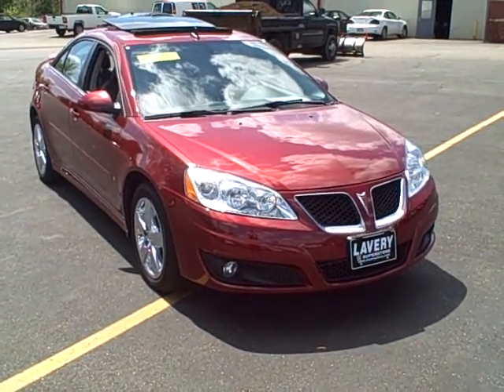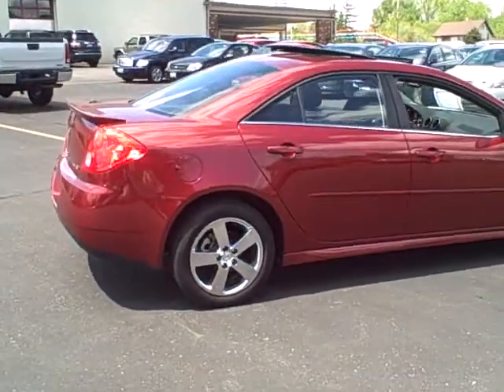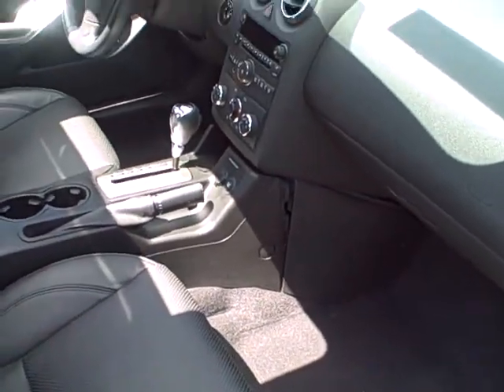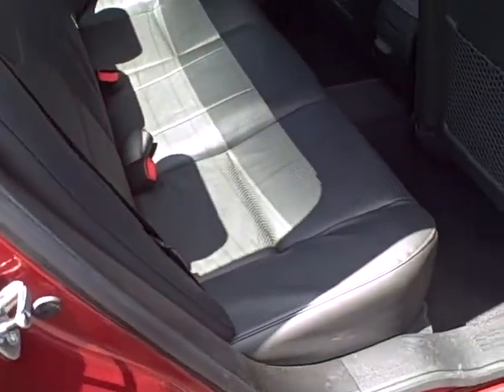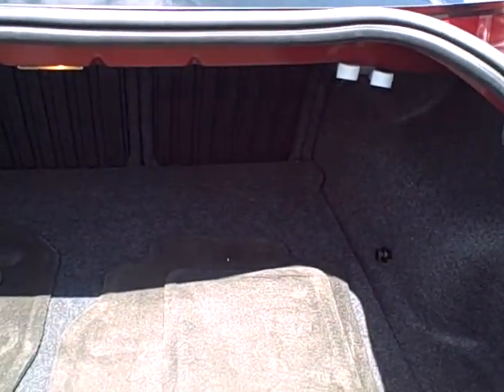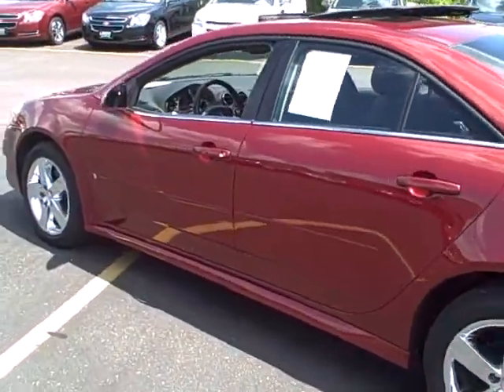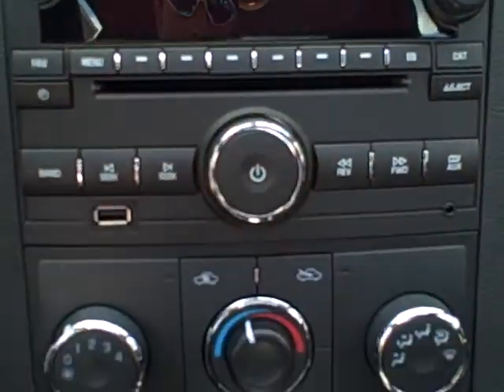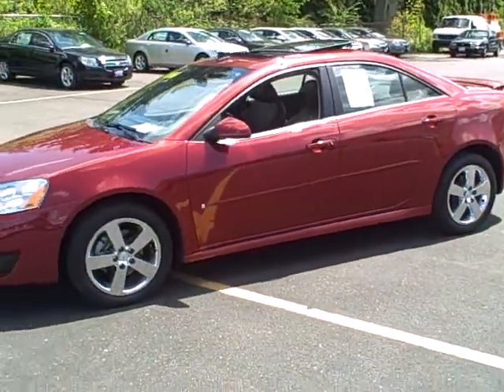H155 2010 PONTIAC G6 SPORTS SEDAN... LAVERY AUTOMOTIVE ALLIANCE, OHIO 44601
2010 PONTIAC G6 SEDAN... WOW!!! THIS BABY'S GOT IT ALL... CLEAN AUTOCHECK REPORT... 100,000 MILE WARRANTY... LIKE NEW CONDITION... *POWER SLIDING SUNROOF* LEATHER W/HEATED SEATS... GT SPORT PACKAGE... AM/FM CD W/USB & MONSOON SOUND... POWER SEAT... REMOTE START... 17" CHROME WHEELS... REAR SPOILER... 3.5 VVT V6 ENGINE... Hold on to your seats!!! Awesome!!! There is no better time than now to buy this gorgeous 2010 Pontiac G6. Take a road, any road. Now add this car and watch how that road begins to look like a racetrack. And as much as it alters the road, the G6 transforms its driver. This G6 also comes with the balance of the 3 year 36,000 mile bumper to bumper warranty and a 5 year 100,000 mile powertrain & roadside assistance coverage... For more information on this vehicle **CONTACT MARK EBERLING** at (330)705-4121 or visit us on-line to see all of our other USED CARS & USED TRUCKS.